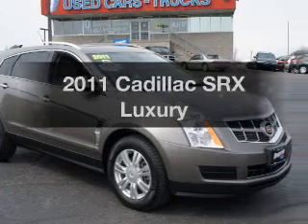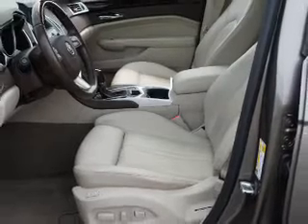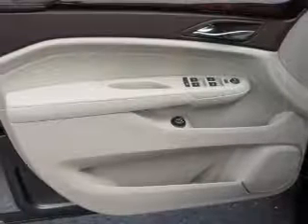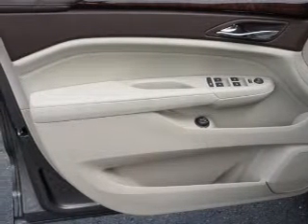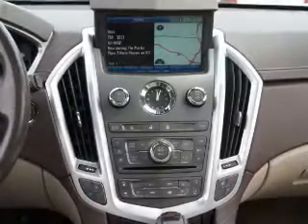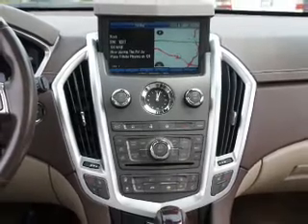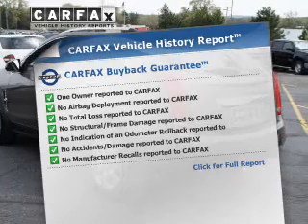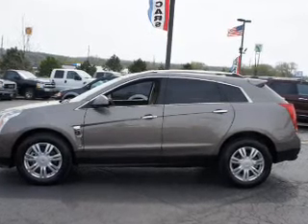2011 Cadillac SRX - Brighton MI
Year: 2011
Make: Cadillac
Model: SRX
Trim: Luxury
Engine: 3.0 liter 6 cylinder 24 valve
Transmission: 6-Speed Automatic
Color: Mocha Steel Metallic
Mileage: 32360
Address:
8240 West Grand River